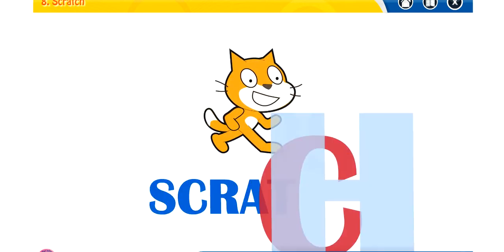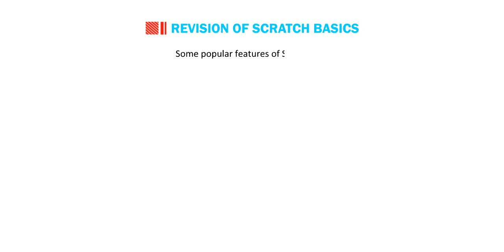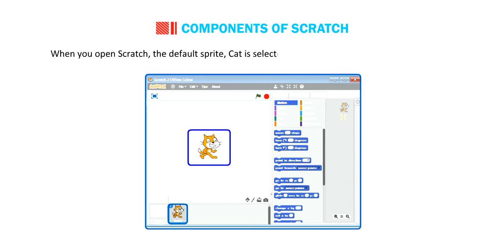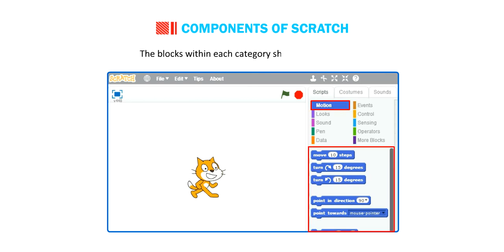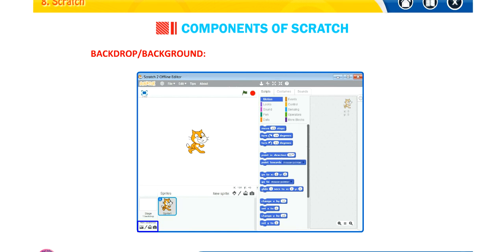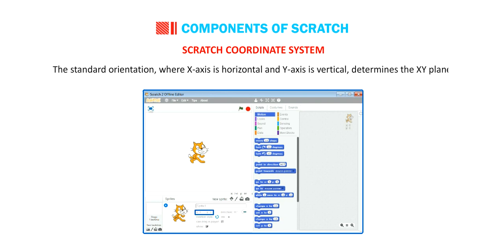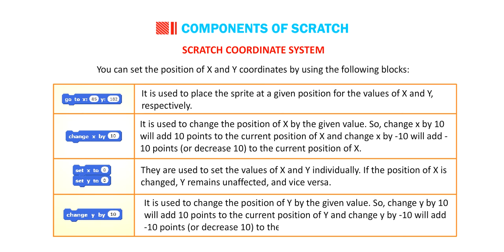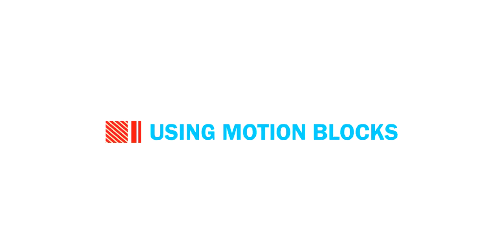Scratch ( chapter-8) class10